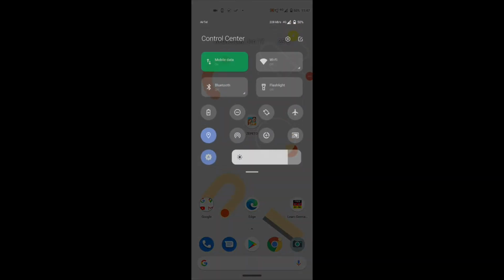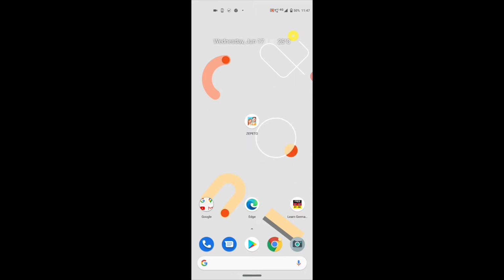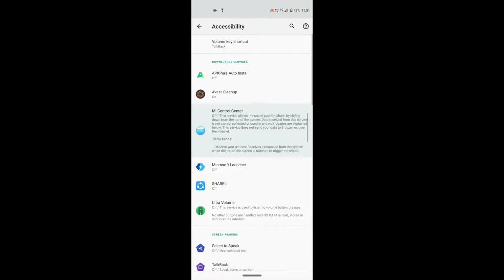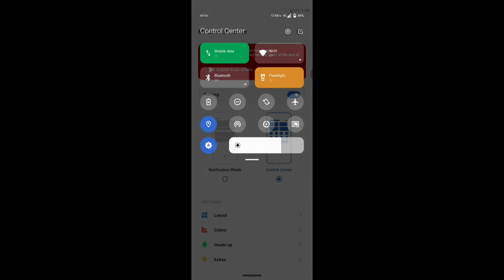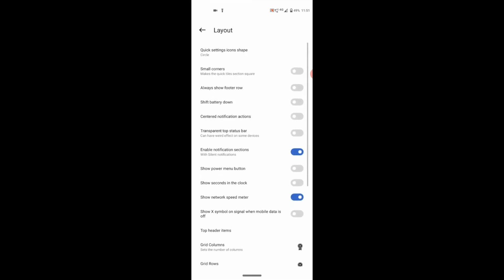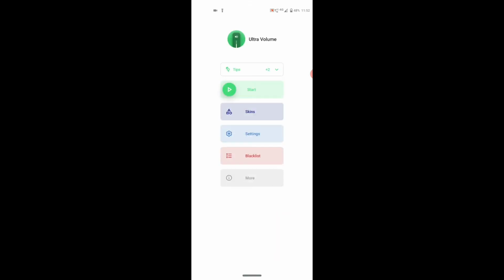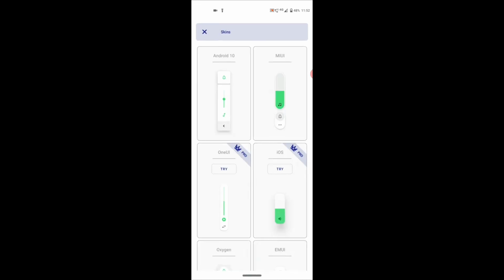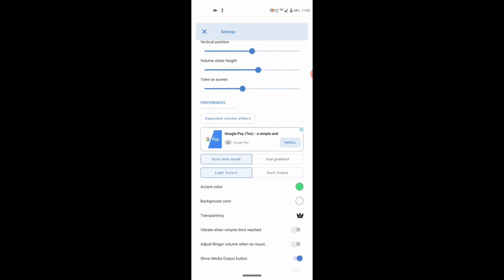Download Miui 12 control center for every phone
The mobile I used in this video is motorola one action